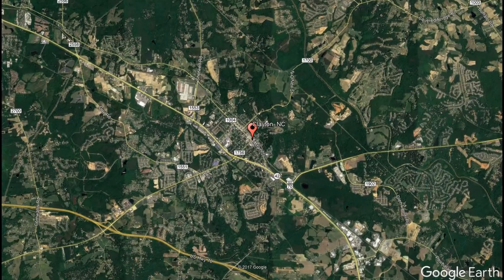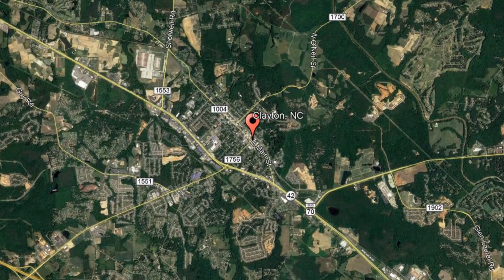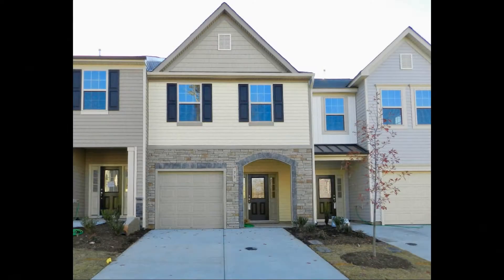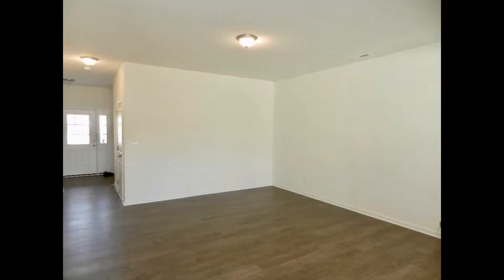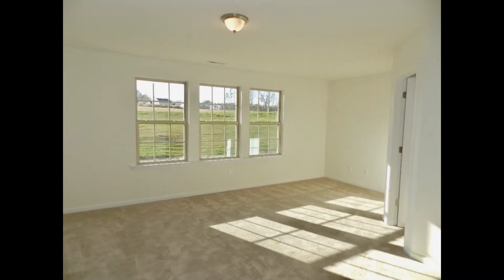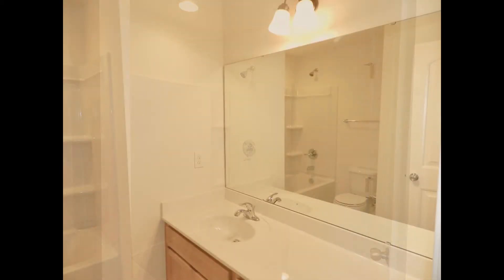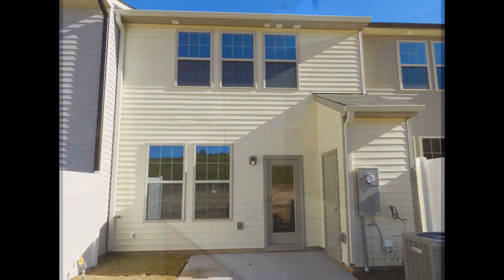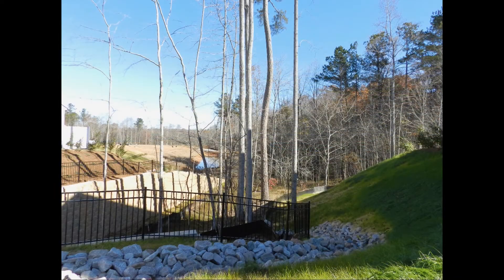Clayton Homes For Rent 3BR/2BA by Clayton Property Management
Check out this virtual tour of 73 Hawkstone Drive, Clayton, NC 27527 by the leading ClaytonPropertyManagement company--Fox Rental Management.

This ClaytonHomesForRent is located at 73 Hawkstone Drive, Clayton, NC. This stunning 3-bedroom, 2.5 bathroom townhome with one car garage is located in the Woodlands at Flowers Plantation. It features open floor plan with beautiful hardwood floors.The eat-in kitchen/dining room boasts rich looking dark cabinets and granite countertops and breakfast bar. The master suite has sitting area. It also features two additional bedrooms with hall bath on second floor and double parking pad. Great front and rear views and close to shopping! This home is truly a must-see!

Is this your next home? Make this Clayton homes for rent yours today and call our leasing team! We're open days, evenings, and weekends! Or, share this houses for rent in Clayton  video to your family and friends!

A Clayton property management company like Fox Rental Management offers convenient solutions to any rental concerns. You can conveniently pay rent online, submit maintenance tickets through our tenant portal, and have access to 24/7 emergency repair services. And since we only have professional Clayton Property Managers in our team--you know the property you're renting is well-looked after! Rent from Fox Rental Management today and experience true professional property management in Clayton  services!

Your reviews help keep our business thriving. Please take a moment and share your experience